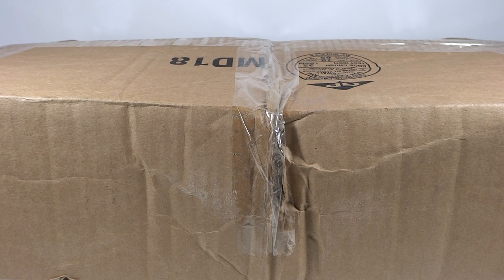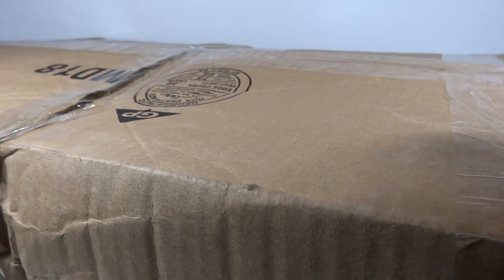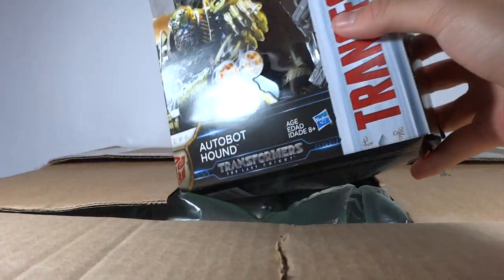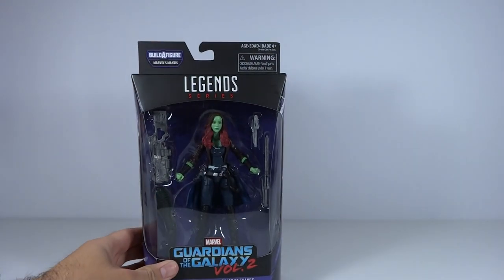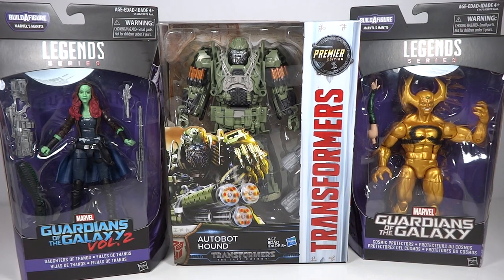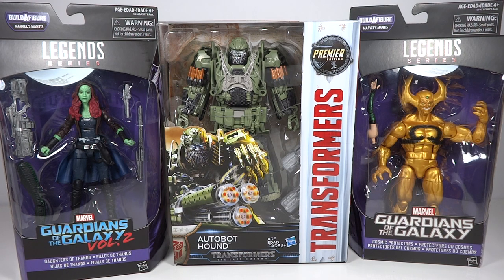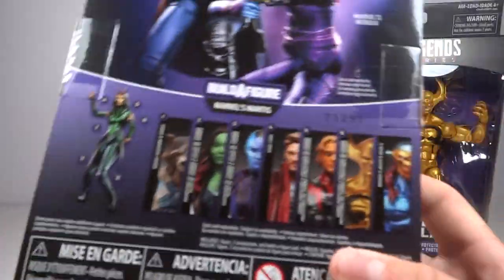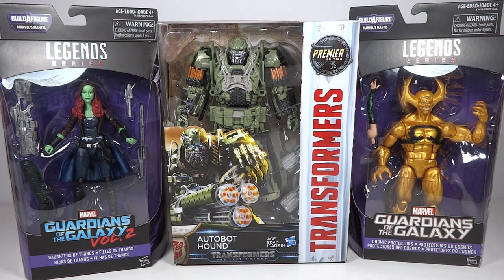87th Figure Unboxing Review (Transformers & Marvel Legends)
MrTransformers96's 87th Figure Unboxing Review (Transformers and Marvel Legends)